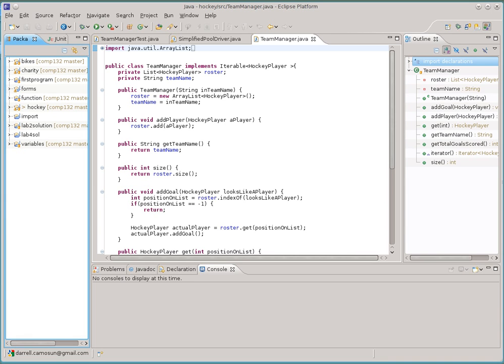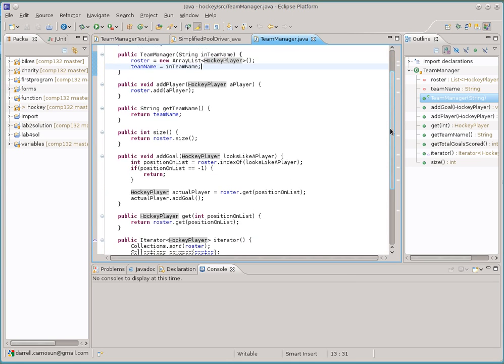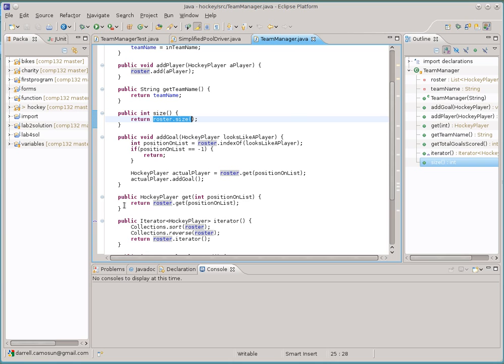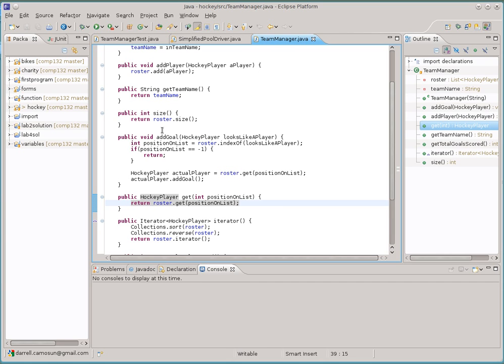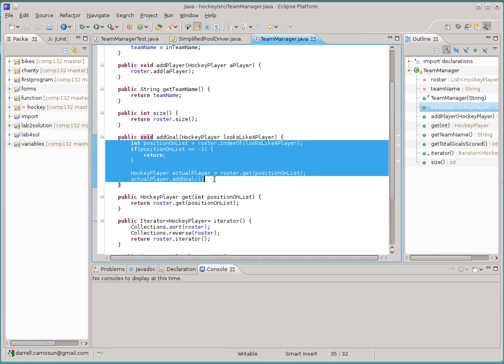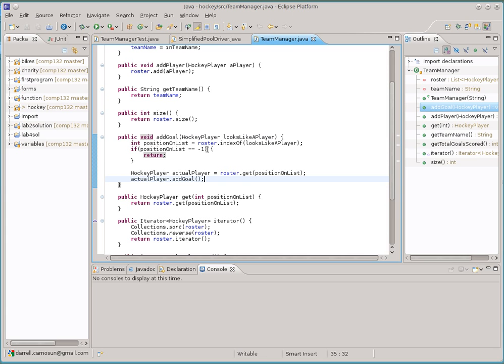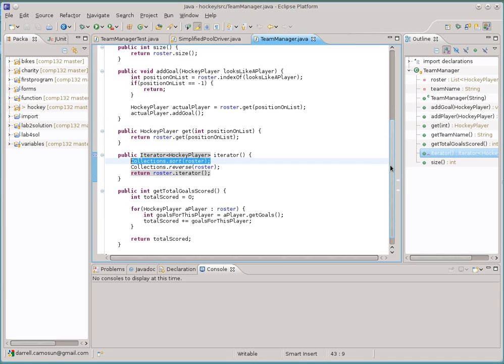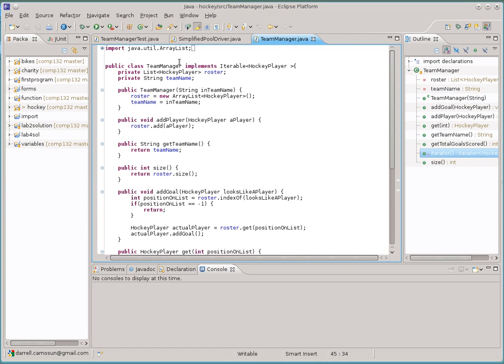36 team manager class internals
How the team manager class works inside.